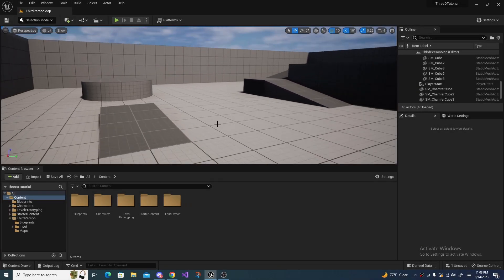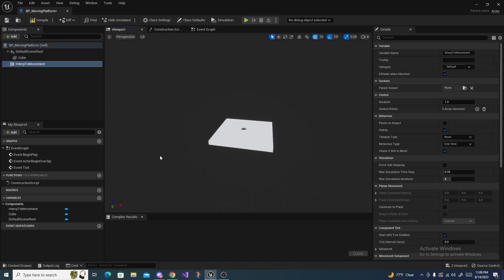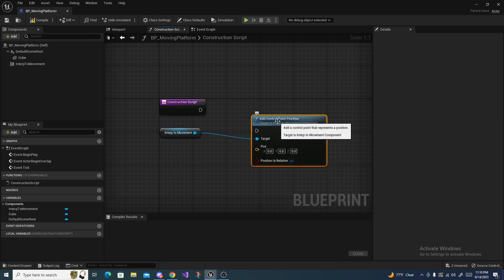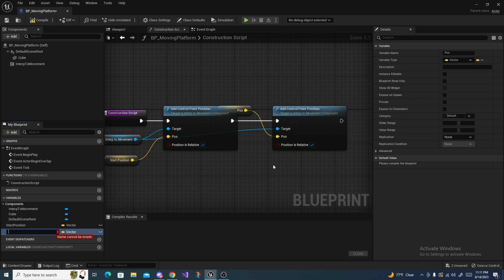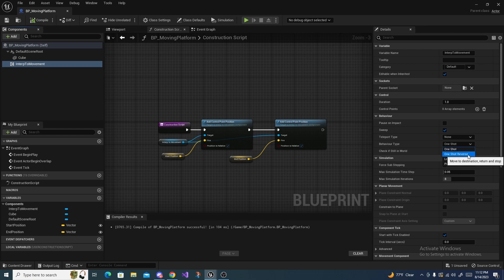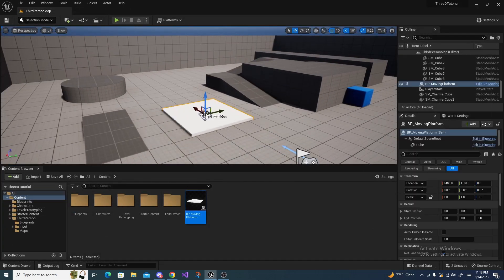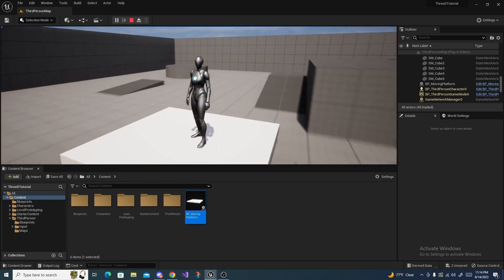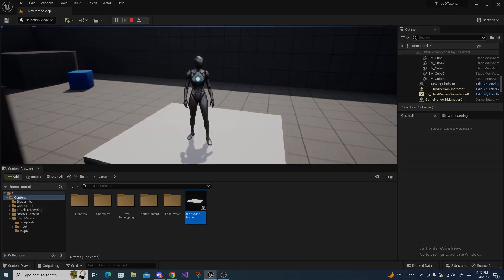HOW TO MAKE A MOVING PLATFORM | UNREAL ENGINE TUTORIAL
In this video I show you how to create a simple moving platform in unreal engine.
I am a currently enrolled college student who is studying Computer Science with a strong interest in Game Design and Development. I make devlog videos on projects I am working on, and I make potentially, not 100% optimized, tutorials on different topics and subjects about c++ and Unreal Engine. I am in the process of learning and getting better at making these videos as well.